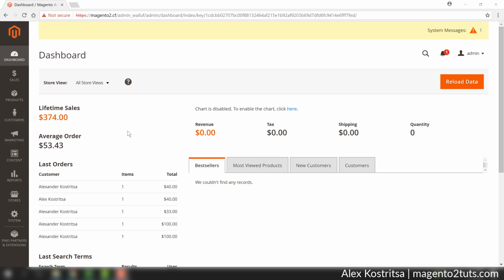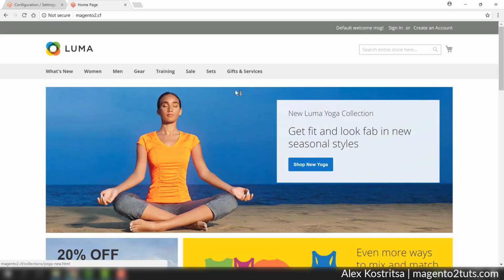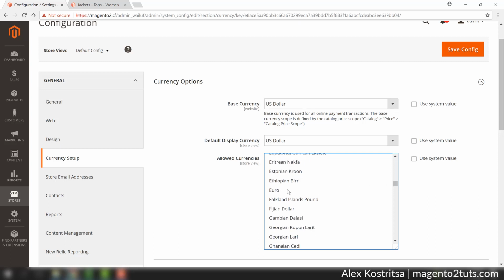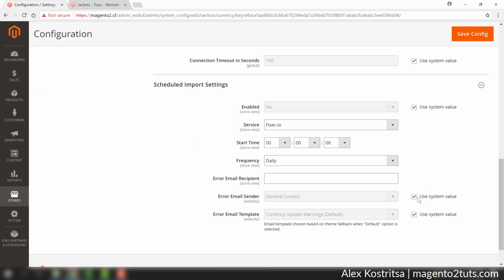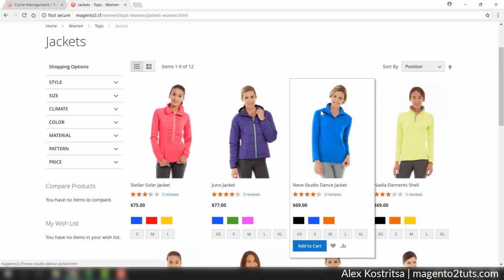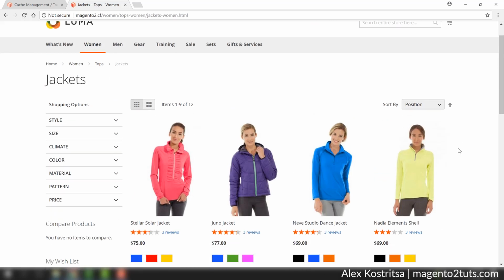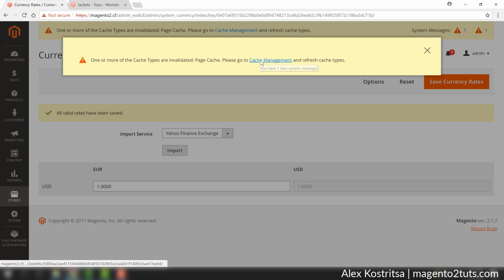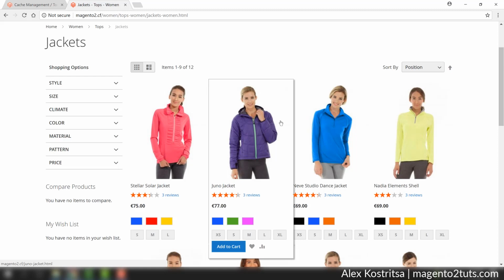Currency in Magento 2 (Lesson #27)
Lesson #27: Currency in Magento 2